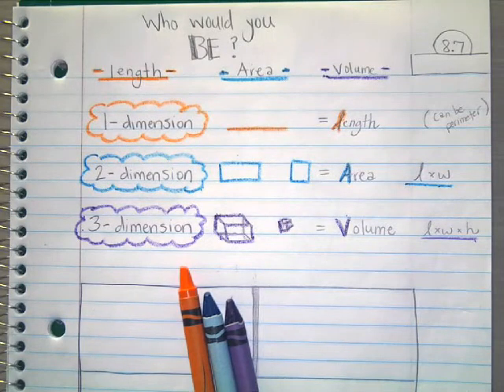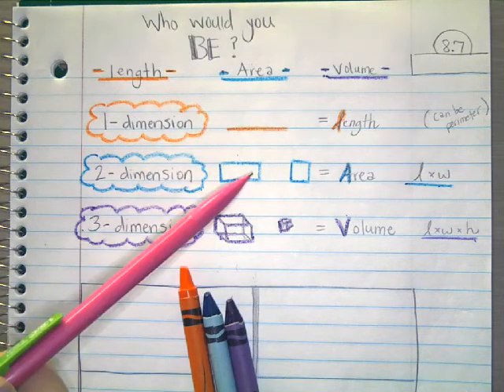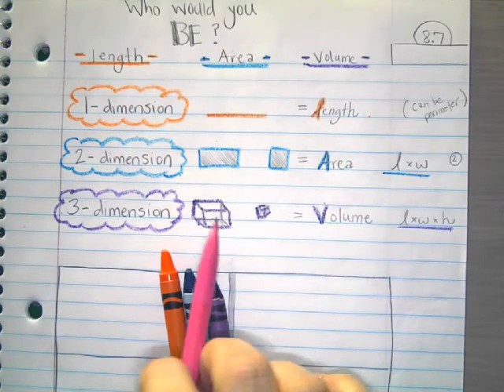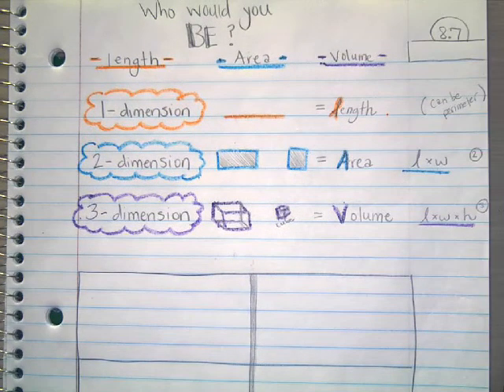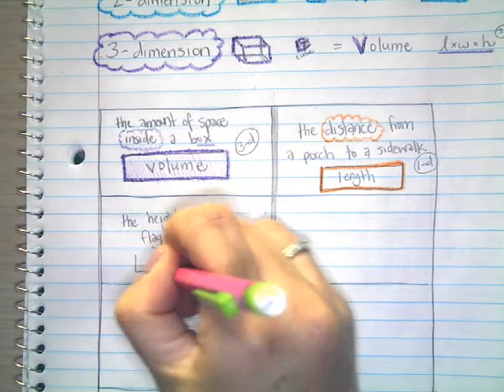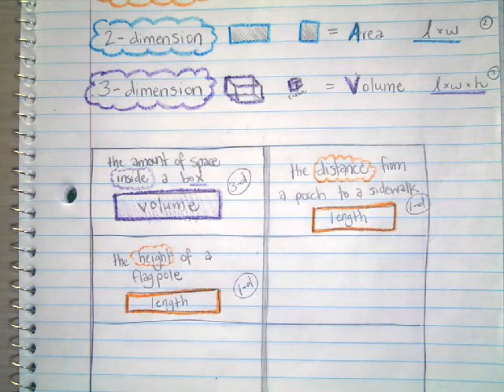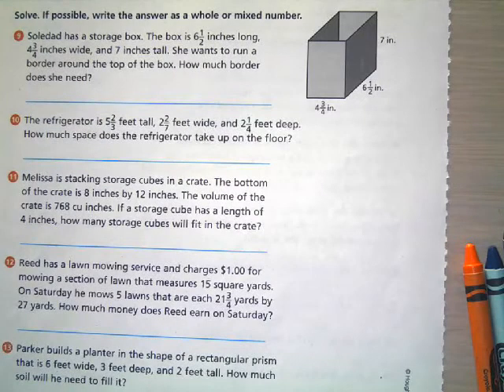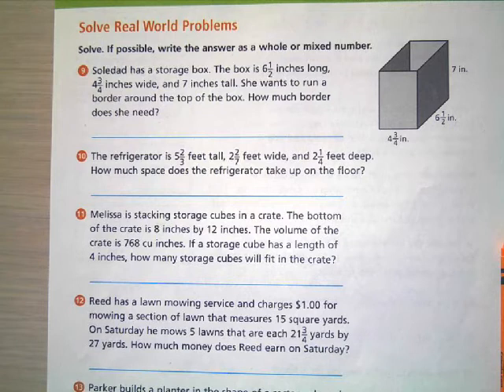Math Lesson 8.7 (video 1)